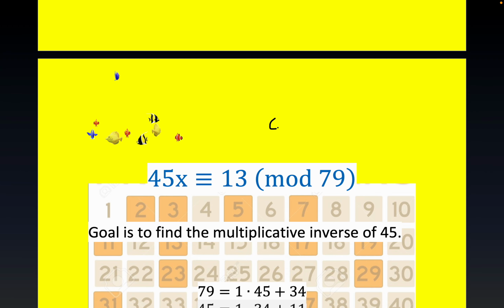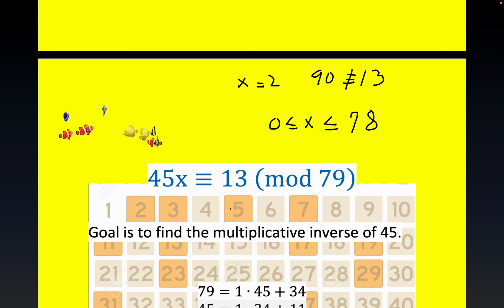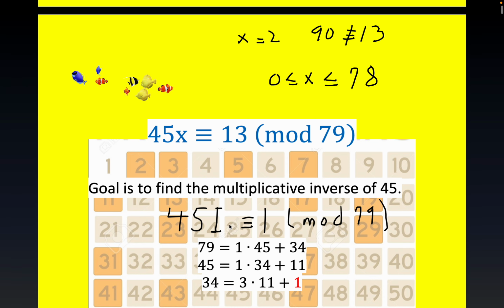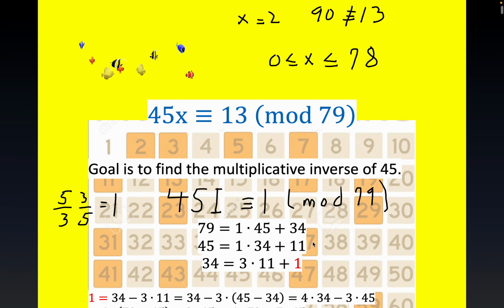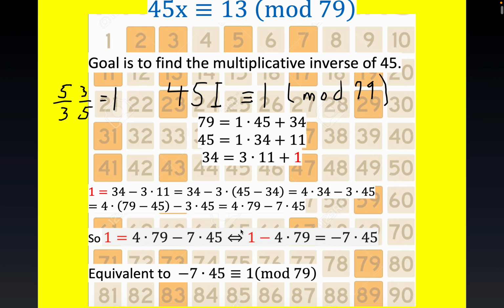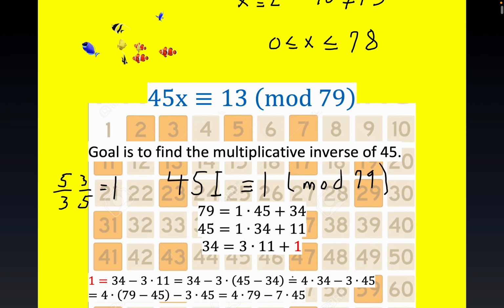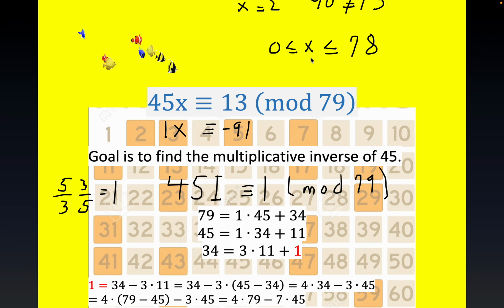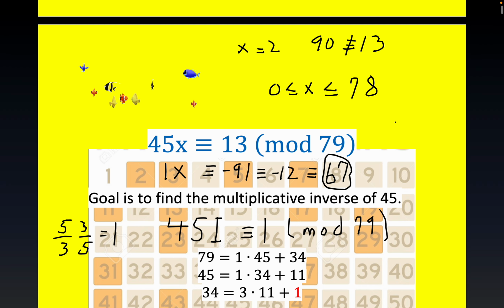x∈Z 0≤x≤78 45x≡13 (mod 79)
Euclidian algorithm "naturally" yields the multiplicative inverse of 45 modulo 79. The multiplicative Inverse, I, satisfies 45I ≡1 (mod 79) and is analogous to the familiar multiplicative real number inverse. Back substitution produced a multiplicative inverse of -7  Multiplying the congruence by -7 yielded x≡-91≡-12≡67 modulo 79. So x=67 is answer to congruence  45x≡13 (mod 79) Linear Coefficient  and modulus must be coprime for this method to work. 45 and 79 meets this requirement.
Malta mathematician and pianist Luke Collins produced related content April 2019
Solving Linear Congrunece With Large Modulus Via Multiplicative Inverse